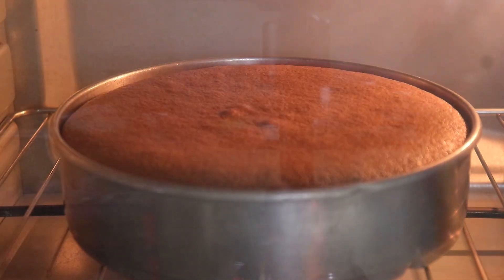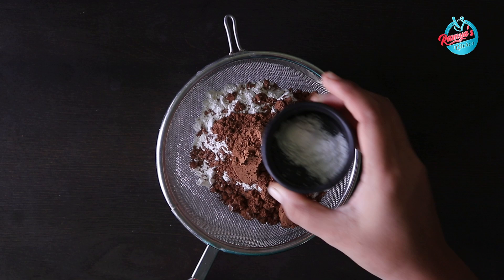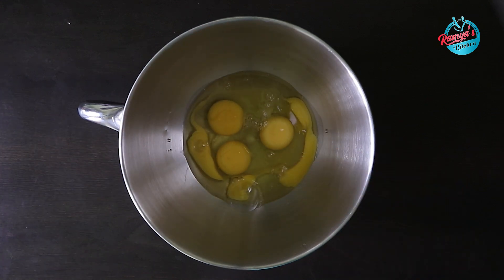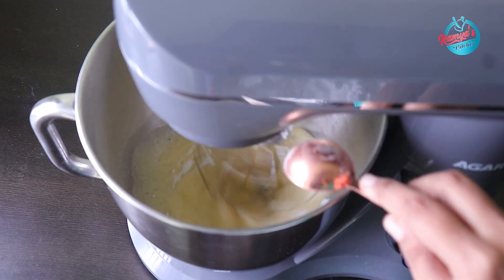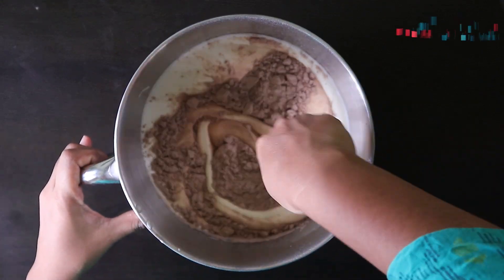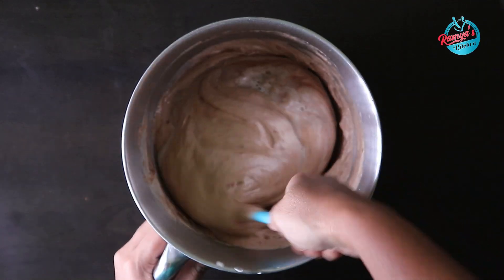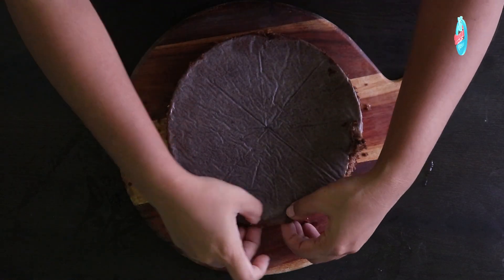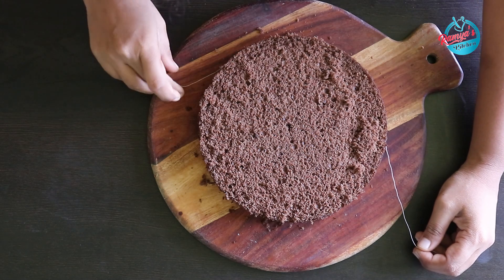Chocolate Cake Base | Chocolate Sponge Cake | Chocolate Truffle Cake | Part 1 | Cake Baking in Tamil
The video is a recipe for the richest chocolate truffle cake. The speaker starts the video by greeting the viewers and telling them that she is back at the crumbs and doilies shop in Soho. She also says that she hopes everyone had a brilliant Christmas and that the festive fun is not over yet. She then says that this is her favorite time of year because it is a good chance for her to hang out with her friends and family and do what she loves best, which is to cook for them. She also says that she loves cooking cake and dessert and that the recipe she is about to show you is a mixture of cake and dessert. She says that it is a really really good combo and that it is brilliant. She also says that it has a knockout birthday cake but also as a really special dessert to serve after dinner. She says that it is a luxurious eight layer cake with a light chocolate sponge filled with a decadent truffle filling. She then proceeds to show the viewers how to make the cake.

Here are the steps on how to make the cake:

Preheat oven to 180 degrees C. Grease and line two 6-inch cake tins.
Sift together flour and cocoa powder. Set aside.
Beat eggs and sugar together until light and fluffy.
Gently fold in flour and cocoa powder mixture, then melted butter.
Divide batter equally between prepared cake tins and bake for 15 minutes, or until a skewer inserted into the center comes out clean.
Let cakes cool in tins for 10 minutes, then transfer to a wire rack to cool completely.
Melt chocolate and cream together over a low heat, stirring constantly.
Whisk egg yolks and sugar together over a simmering water bath until light and fluffy.
Gradually whisk chocolate mixture into egg yolk mixture.
Let truffle filling cool slightly before assembling the cake.
Place one cake layer on a serving plate and spread with a layer of truffle filling. Repeat with remaining cake layer and truffle filling.
Refrigerate cake for at least 2 hours before serving.
Tips:

If you don’t have 6-inch cake tins, you can use an 8-inch pan. You will only get one layer, but the recipe will still work.
For a richer flavor, use 70% dark chocolate instead of curvature chocolate.
If you want to make the cake ahead of time, you can assemble it and refrigerate it for up to 3 days.

Best Gadgets  & Cookwares to choose

Best OTG Oven 25L to 30L
1. Best Budget OTG – Agaro Grand 30L
2. Best Options for beginners – Philips HD6975/0025
3. Best Build Quality – Borosil Prima 30L

Best Large OTG Oven
1. Best Over All – Borosil OTG 60L
2. Brand Value – Morphy Richards 60L
3. Best Budget – Wonderchef 60L

1. Best quality and features – Proscenic T31
2. Overall Best and value for money – Agaro Elite
3. Best Budget Air Fryer Oven – Havells DIGI

Best Hand Mixers
1. Overall Best – Philips HR3705
2. Best Low Budget – Kent
3. Premium quality – Black & Decker

2. Best Budget – Agaro Elegant

Best UV water purifier for TDS under 200PPM